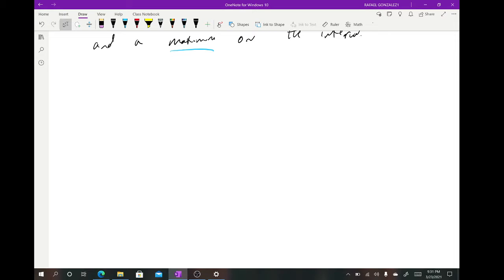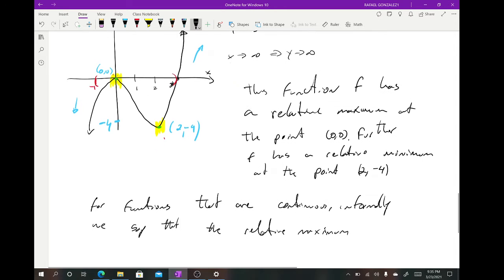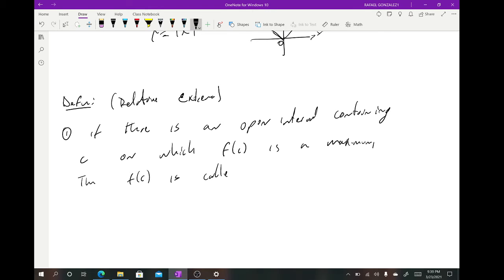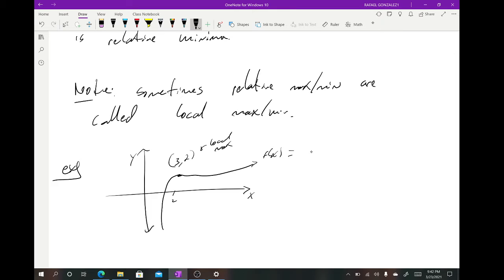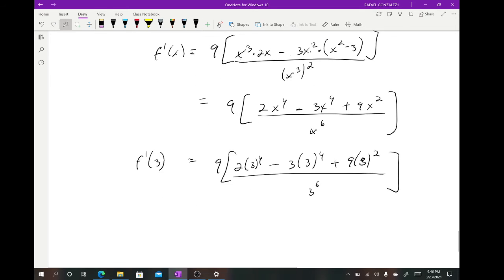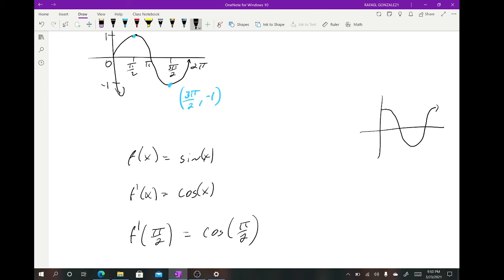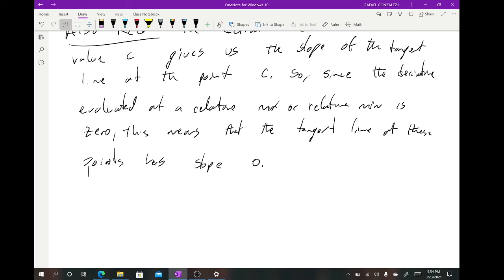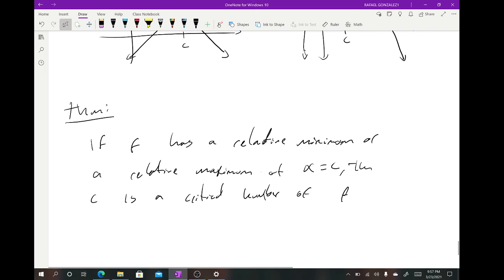Lecture 16 Part 2